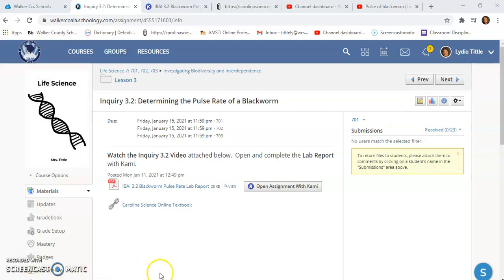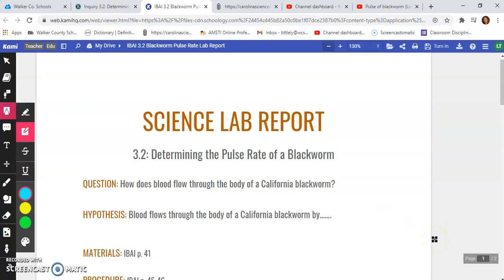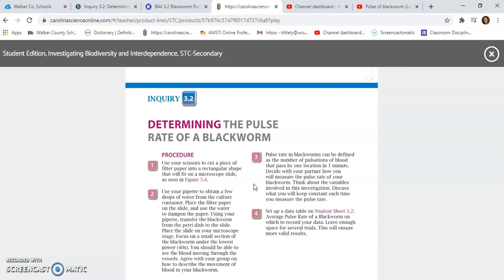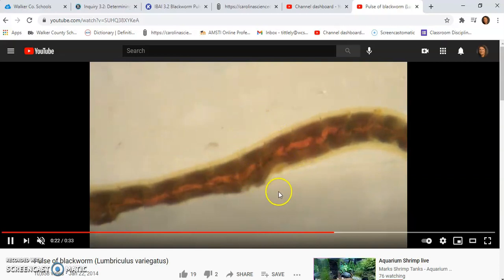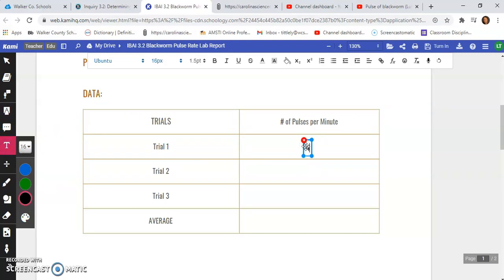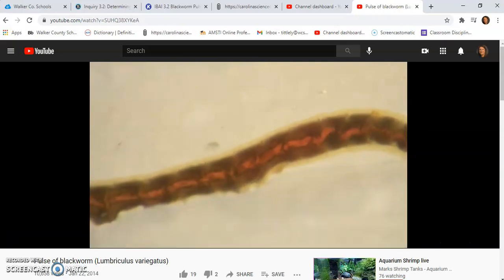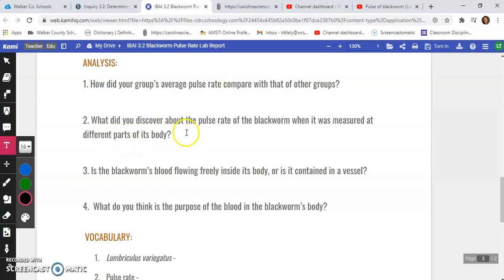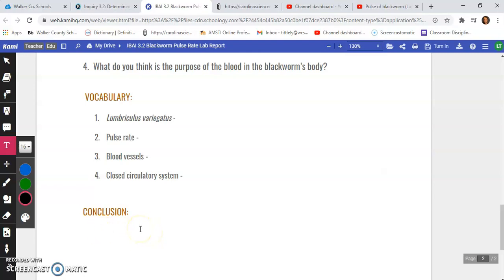IBAI Inquiry 3.2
AMSTI IBAI 3.2 Demo and Data